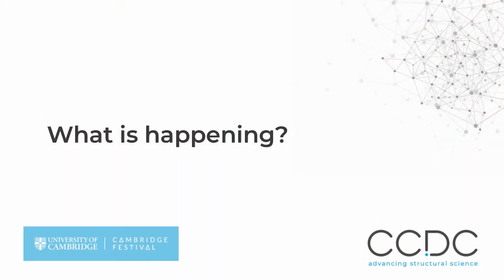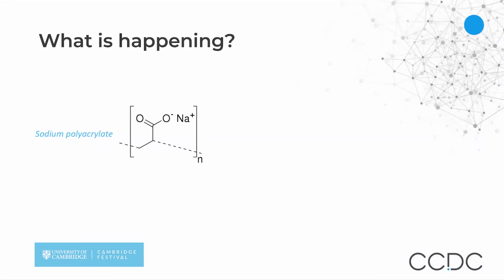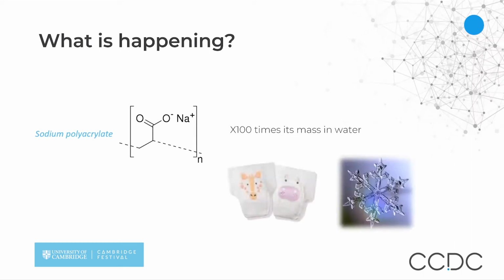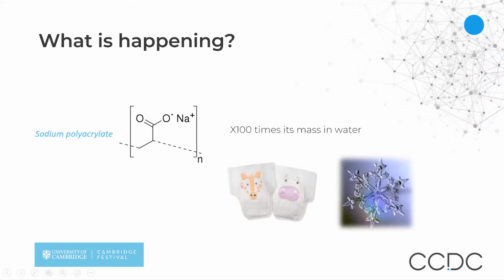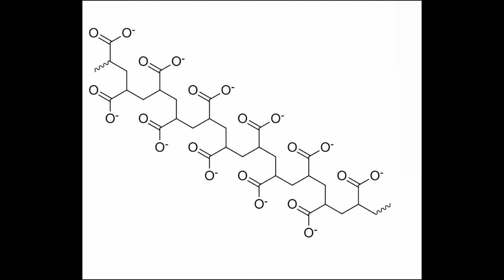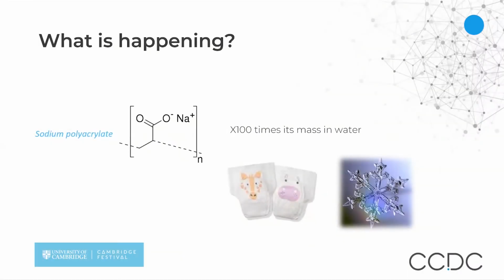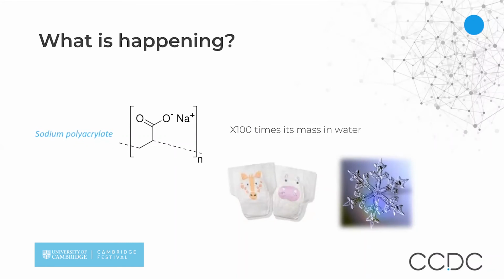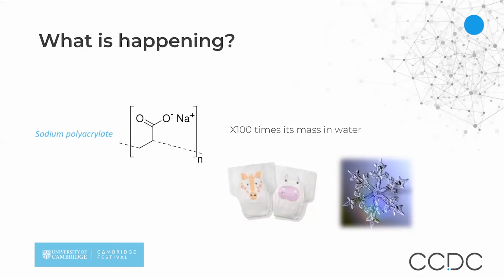Make Your Own Snow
When we think of crystals we often think of beautiful snowflakes. In this activity we will learn what snow is made of and watch how we can make a form of snow. We will also discover how snow has different forms, known as polymorphs, just like chocolate. For this activity we will be using a “Make Your Own Snow” kit.

After watching the video, why not try the activity yourselves? You can download our recipe and instruction sheet on our

Recommended age: see your Make Your Own Snow toolkit